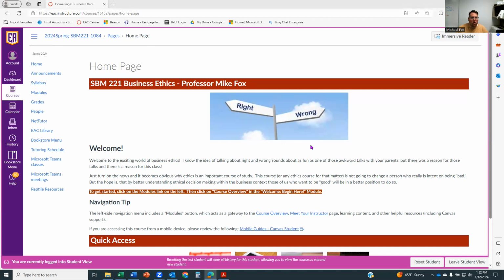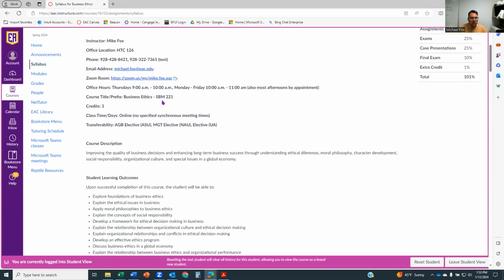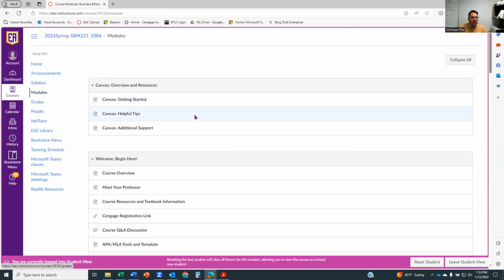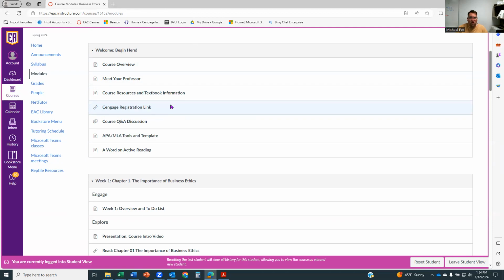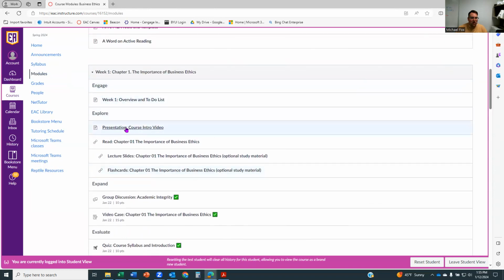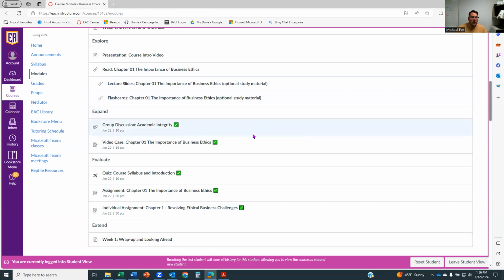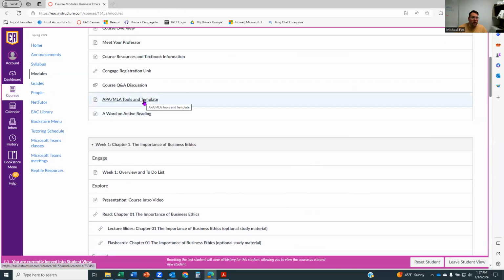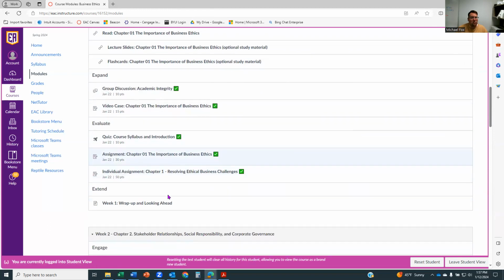SBM 221 Intro Video